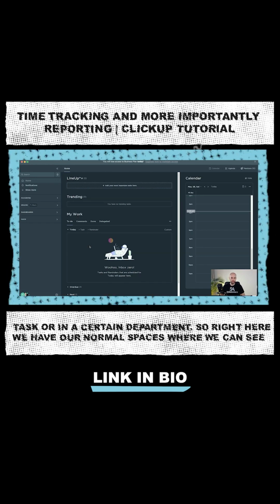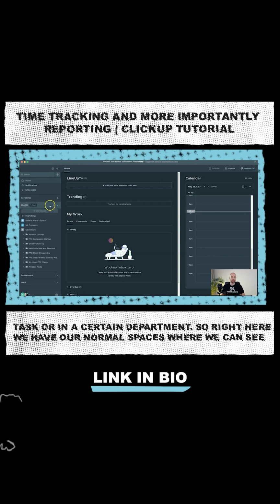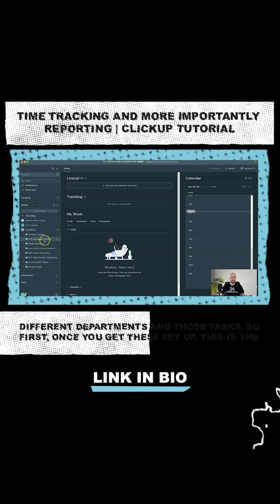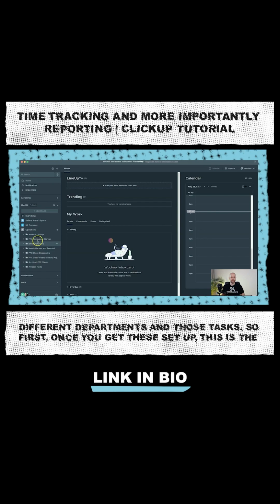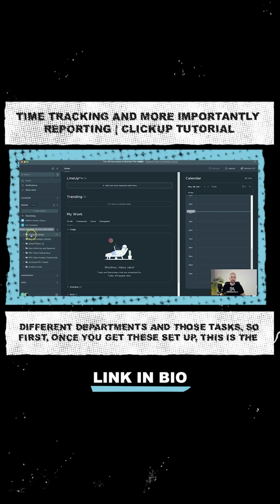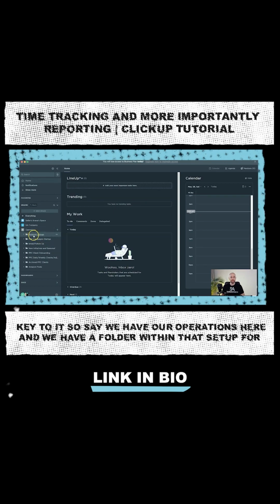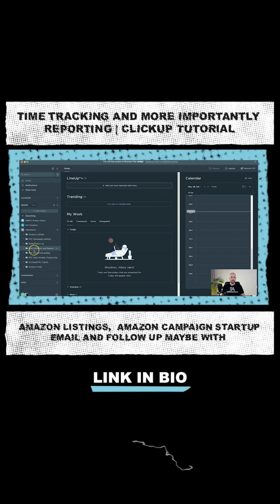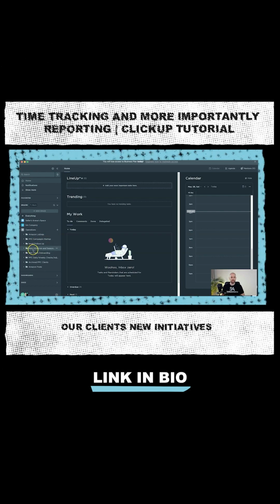Time tracking and more importantly REPORTING | Clickup Tutorial